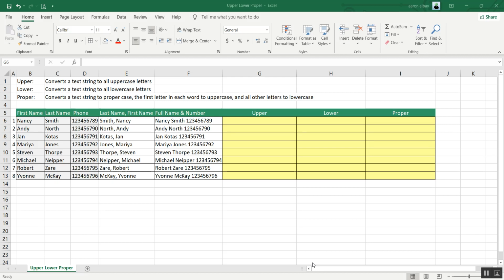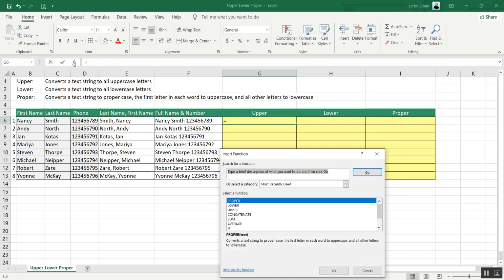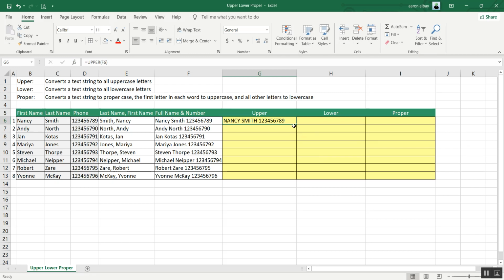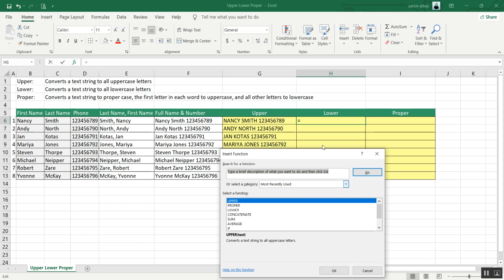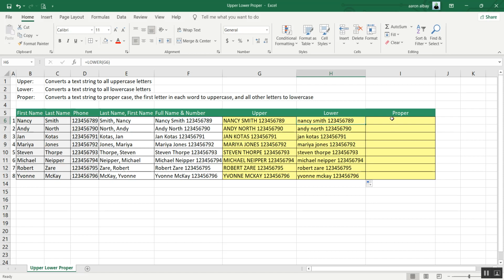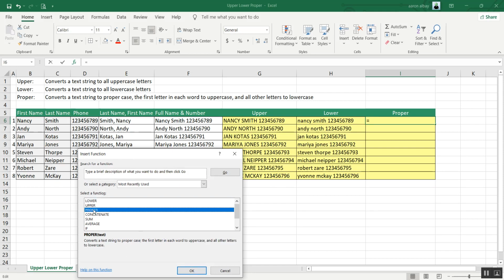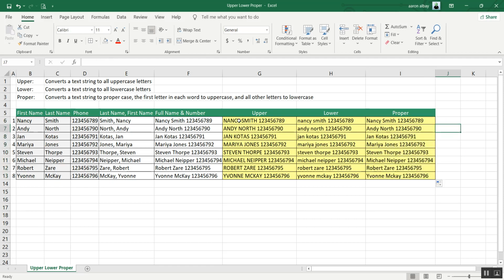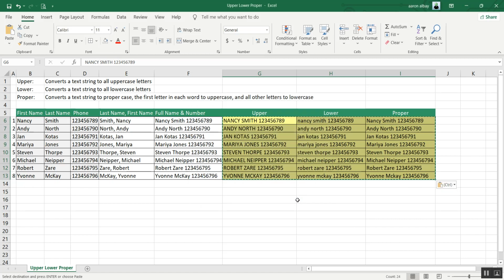How to use Upper, Lower and Proper in Excel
Learn how to manipulate text in Excel using the UPPER, LOWER, and PROPER functions! In this tutorial, we'll guide you through the usage of these powerful functions, allowing you to change the case of text strings in your Excel spreadsheets. Whether you need to convert text to uppercase, lowercase, or capitalize the first letter of each word, these functions have you covered. Watch now to master UPPER, LOWER, and PROPER functions and enhance your text formatting skills in Excel!